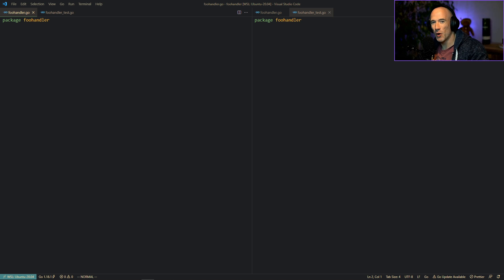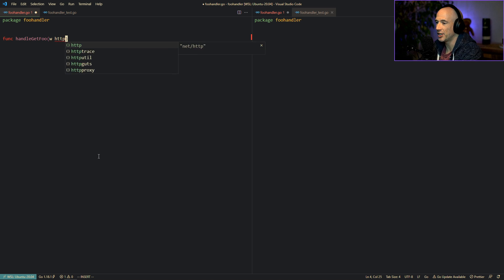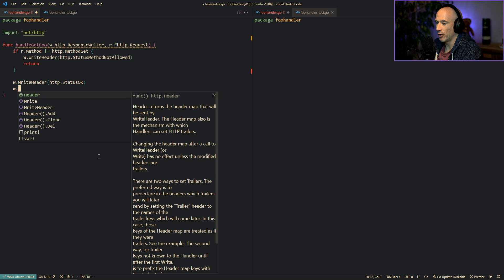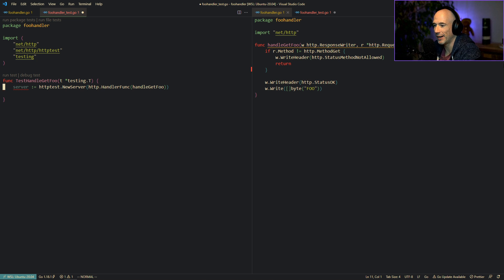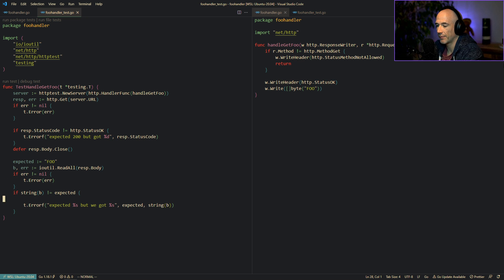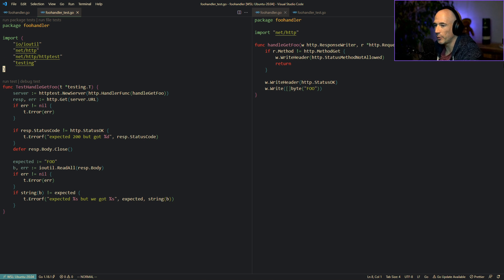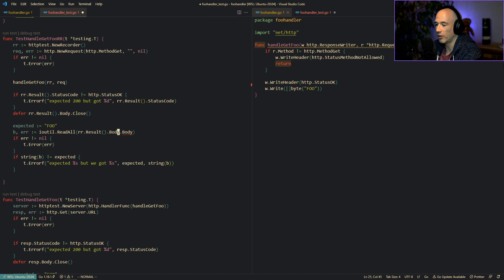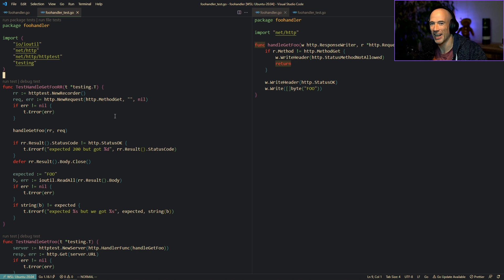How To Test HTTP Handlers In Golang?!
In this Golang programming tutorial, I will teach you how to test your HTTP handlers with the  Golang httptest package.